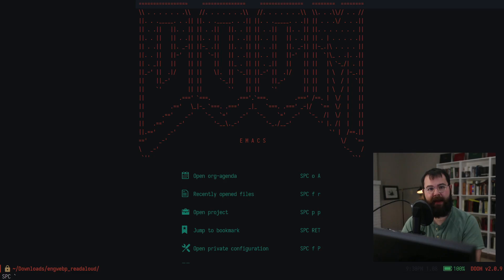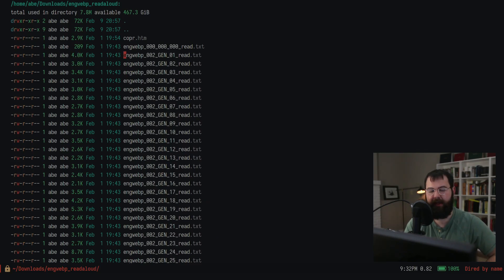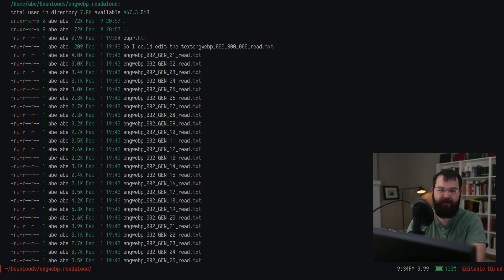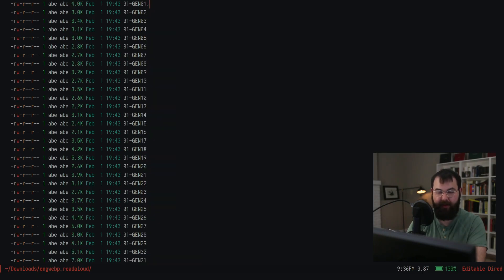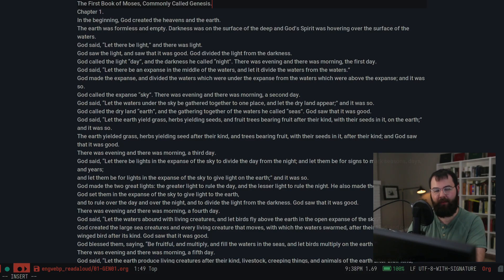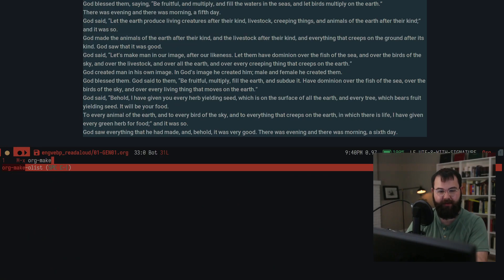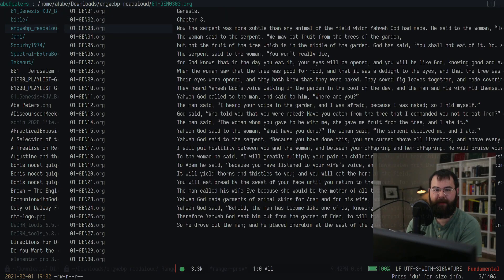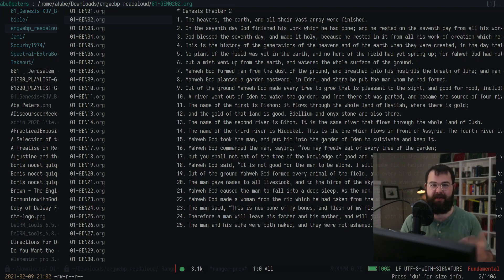How I created Plain Text Bibles in Emacs (links in description)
Creating a plain text bible (WEB and KJV) so that I can study the BIble using Emacs's Org mode and Org-Roam. Plain text files are the most versitle file. They can be read my Microsoft Word, Atom, Notepad (of course), and Markdown readers. I made these plain text files to best be read by Emac's Org-Mode and Markdown editor.

***| MAKE NUMBERED LIST |***

(defun org-make-olist (arg)
    (interactive "P")
    (let ((n (or arg 1)))
      (when (region-active-p)
        (setq n (count-lines (region-beginning)
                             (region-end)))
        (goto-char (region-beginning)))
      (dotimes (i n)
        (beginning-of-line)
        (insert (concat (number-to-string (1+ i)) ". "))
        (forward-line))))
(map! :leader
      :desc "Create a Numbered List"
      "C-\" #'org-make-olist )